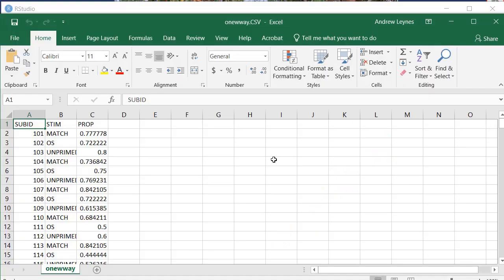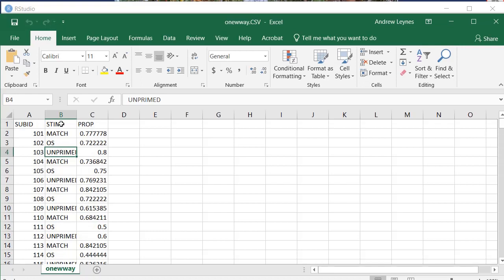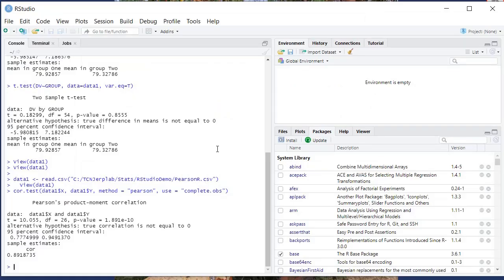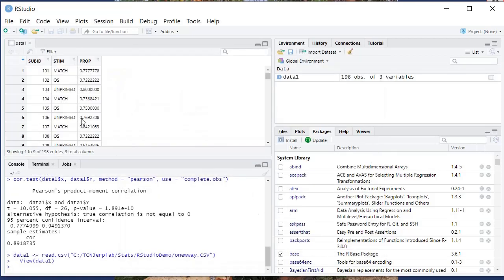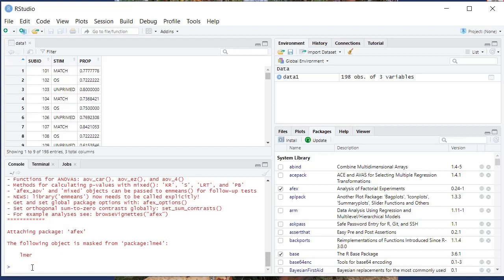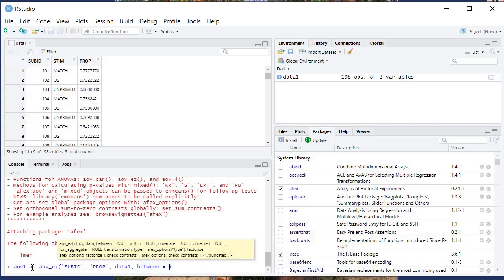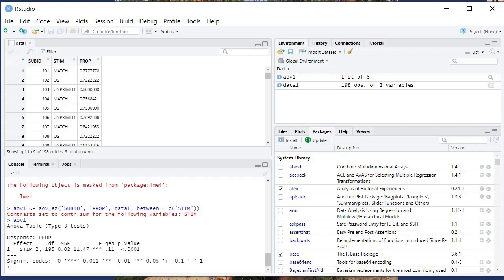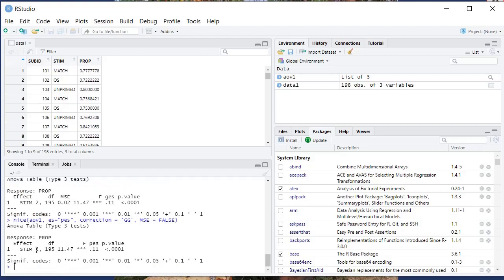Performing a Oneway ANOVA in R Studio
This is a "how to" video showing how to set up your data file, import it into R Studio, performing a Oneway ANOVA, and read the output.